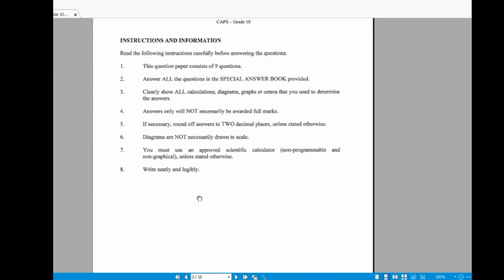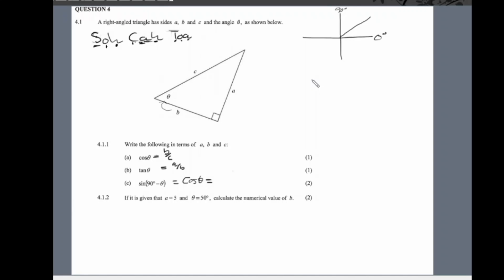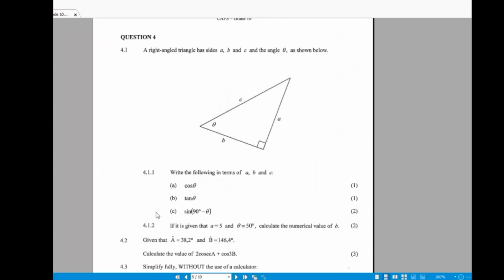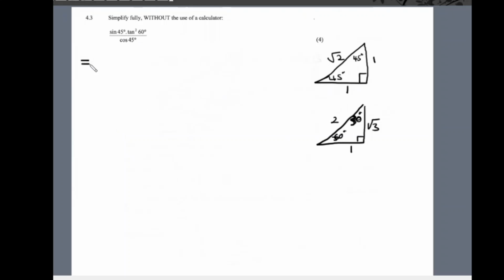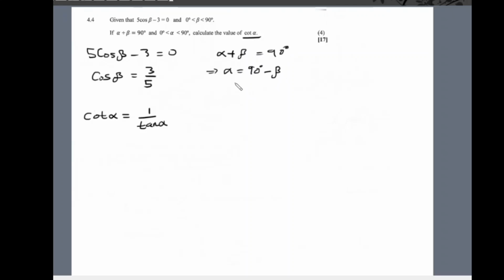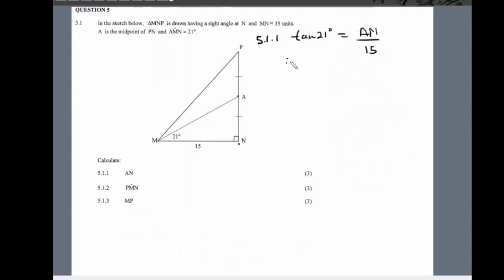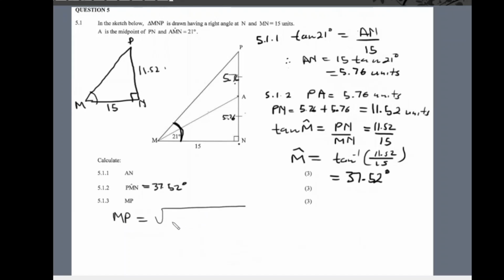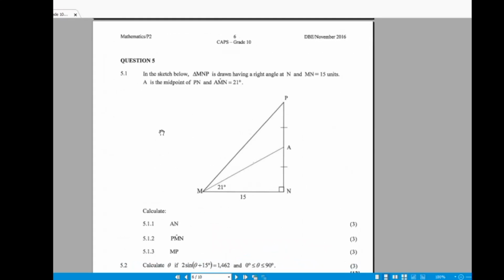Grade 10 Maths Paper 2 Trigonometry Questions – 2016 Past Exam Walkthrough